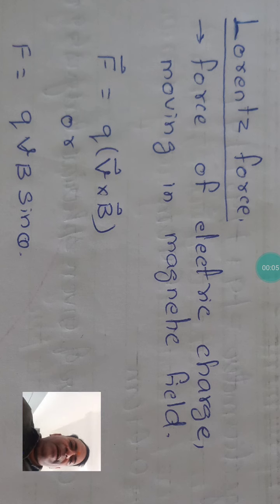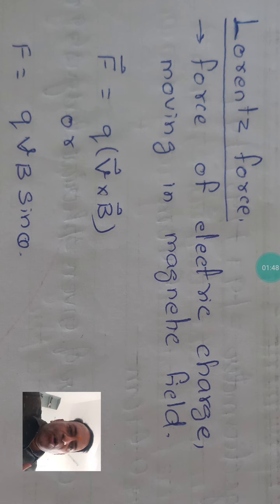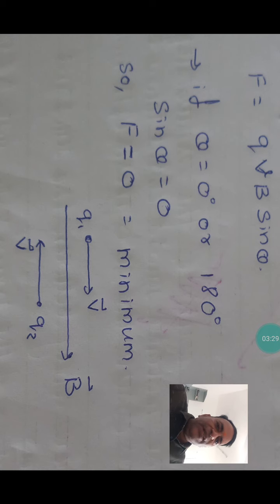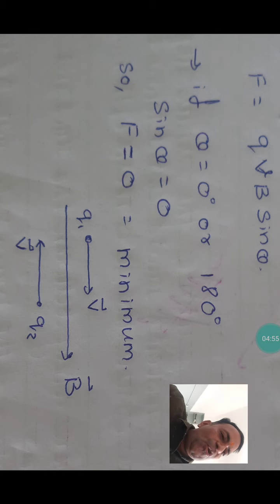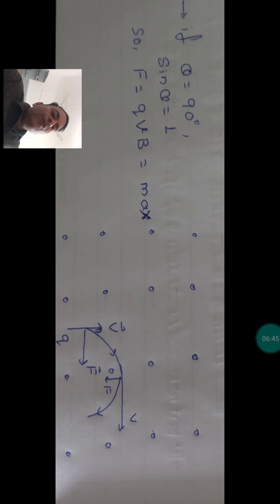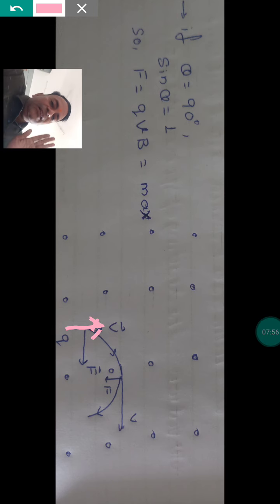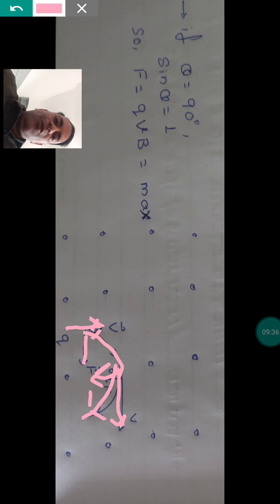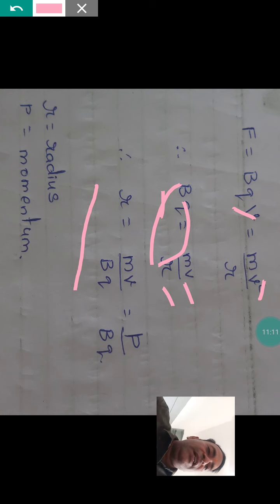Lorentz force 1